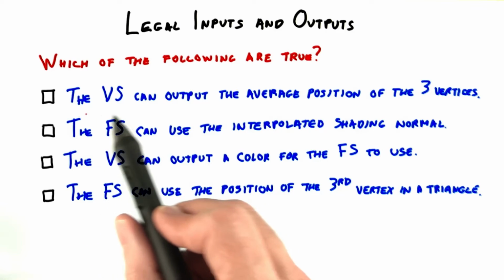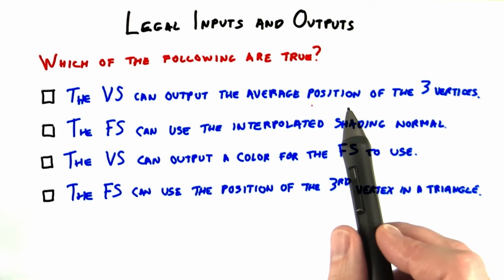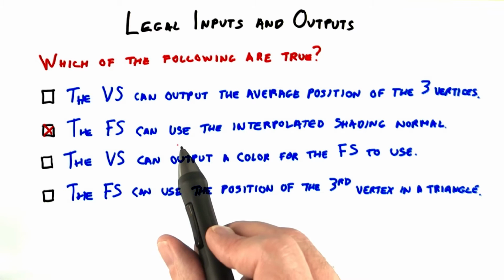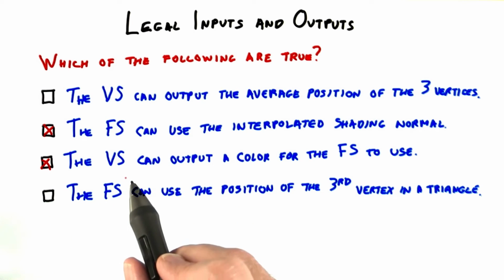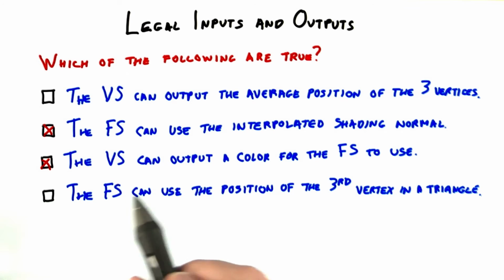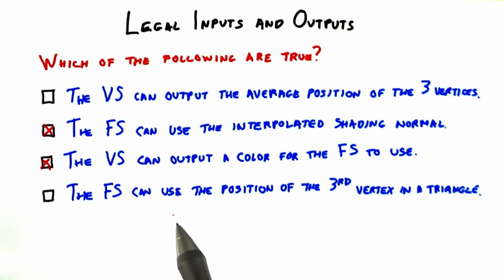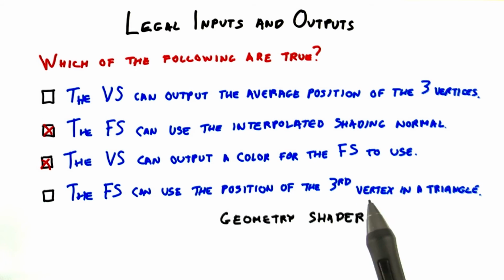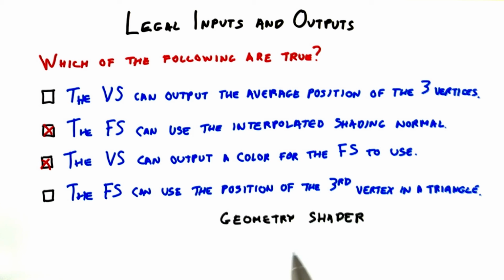Legal Inputs and Outputs - Interactive 3D Graphics